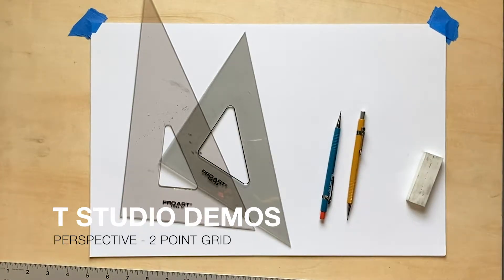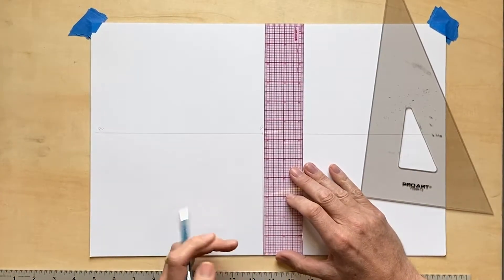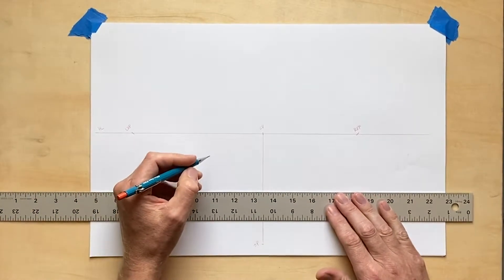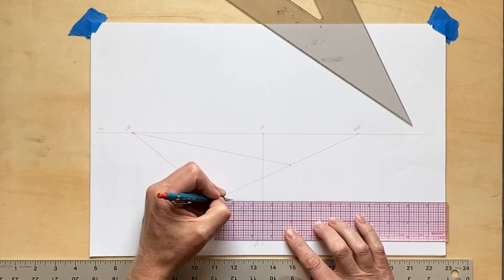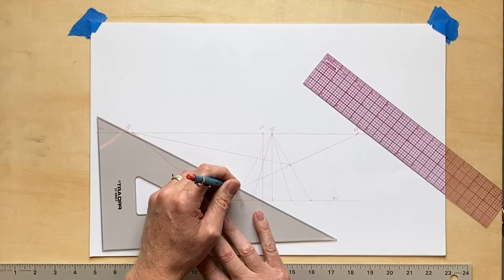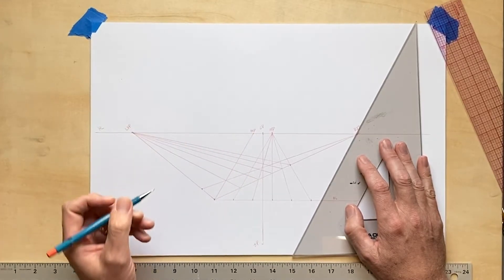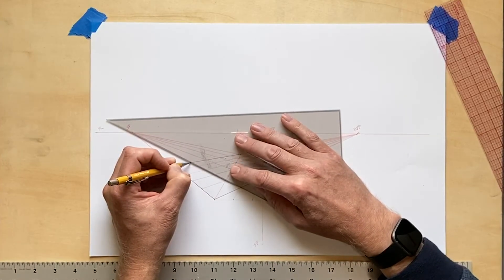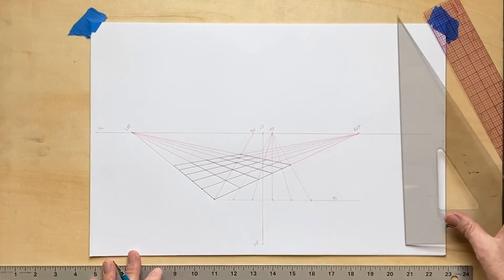Perspective - 2-Point Ground Plane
Watch how to draw a ground plane in 2-point perspective, then divide into equal sections.